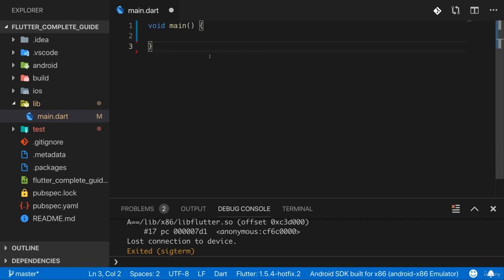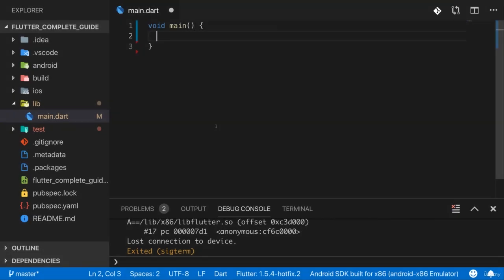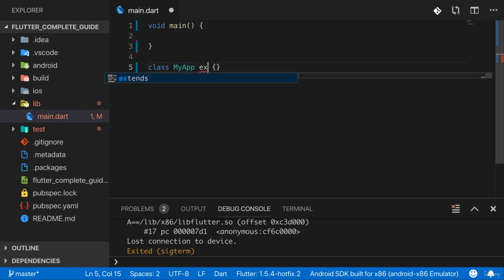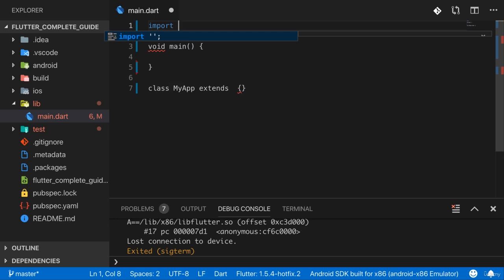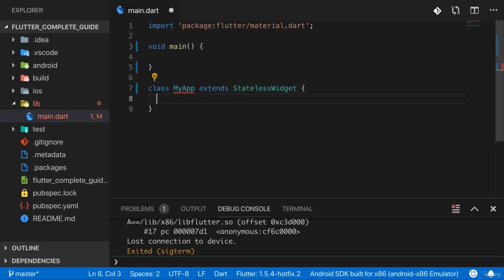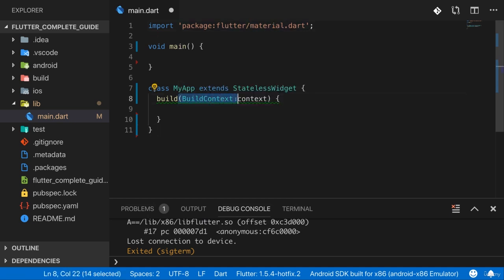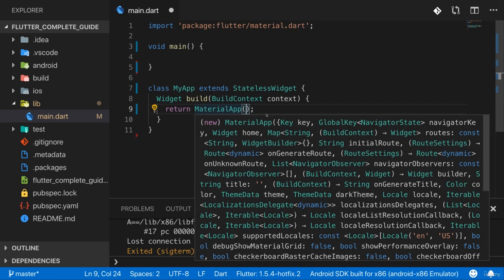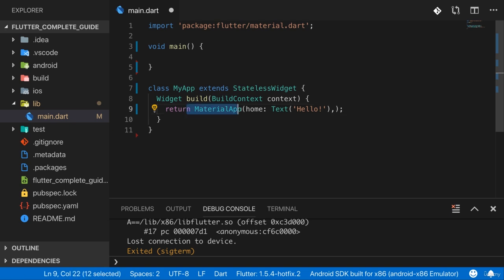009 Building an App From Scratch | flutterdeveloper | flutter | programming | Complete course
• Flutter complete ..

it is an great opportunity for all of you people to become a flutter developer. The content of this  course  from start to advance.I advice to all of you  start your journey  from first video to end ,and follow all the steps one by one that is told in these videos .Best wishes for all of you ,Don't forget to click on Subscription button ,so in future you people will connect with me and you will get new updates related to programing ,I warmly welcome to all of you on this platform .I am always available for all of you ,don't feel hesitate .

Flutter, Flutter, Flutter! From Twitter recommendations to app development recommended videos, Flutter has become a buzzword all over the internet. Undoubtedly, long listed features of Flutter have already taken the world by storm, but how to get started with the Flutter app in 5 days is the central question.

Gone are those days when you need to sit back, close your eyes, and think for long hours about the programming language that would allow developing any type of application for multiple operating platforms.

With the launch of Google’s Flutter, now you don’t need to spend sleepless nights studying new languages and frameworks. The app development process has never been easy, but Flutter has made it far easier and simpler for developers by providing an advanced level of software development kit complied with all the widgets and plugins.

Developing an application with Flutter is nothing more than a story of fantasy. In reality, no matter how proficient you are in app development, you have to deal with plenty of technologies and its flaws. In fact, in the world of mobile app development, there’s an endless race between two giants iOS and Android.

So here, being a startup you have two concerns:

Firstly, if you choose to develop a Native iOS and Android app, then you need a high budget.
Secondly, how to capture the wider segment of the market?
While each sphere requires specific skills, therefore, the most common answer that you will get from a software development company is to choose Swift for iOS and Kotlin for Android.

But my simple answer for both of your questions is — FLUTTER!

Flutter: A Story of Fantasy
Flutter is a recently launched SDK by Google, allowing developers to create applications for iOS and Android by using a single code-base. Unlike other popular solutions, rather than calling Flutter a framework, it is a complete SDK that comes with everything that you will need to build cross-platform applications. Right from rendering engine, ready-made widgets to testing and integration APIs, Flutter has everything.

From here before getting straight into the development process, let me hit some quick highlights of Flutter which makes it quite demanding:

Despite being launched in 2017, it has been used by 39% of developers from all across the world and has quickly secured its position as a second topmost demanding framework for cross-platform app development.
Dart is the Flutters Object oriented language that uses advanced techniques and compiles into native code that adds up a noticeable speed.
Flutter uses the OS as a canvas to build an interface on and moves services such as gestures, rendering and animations into the framework itself that allows developers to have complete control over the system.
Flutter boasts ready-made and custom widgets for fast UI coding that enables you to do any level of customization.
Compared to others, Flutter has the mildest learning curve and a growing community that allows developers with limited programming knowledge to prototyping and building app can also get started with Flutter.
Hot Reload feature can tenfold the development speed and elevates programmer’s productivity that ultimately allows you to experiment with new things without bothering such long delays.
Flutter apps are known for their high performance as it uses CPU usage, number of requests per second, average response time, number of frames per second and more.
It offers excellent app portability and allows you to migrate from any platform to Flutter.